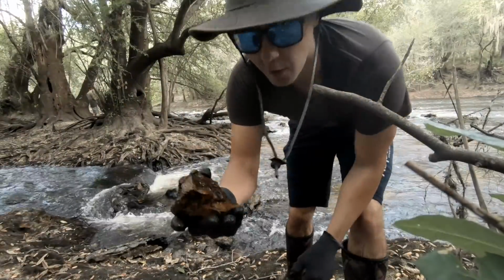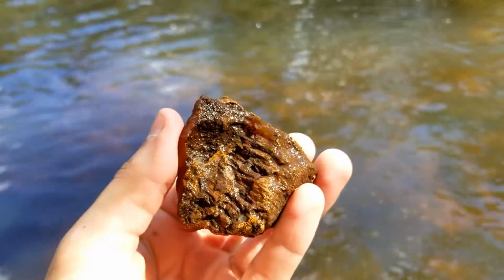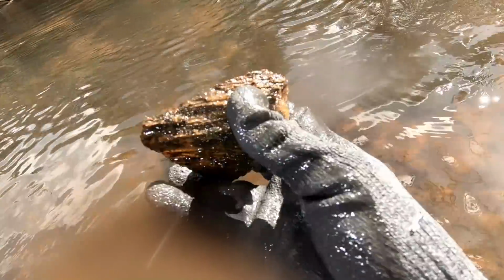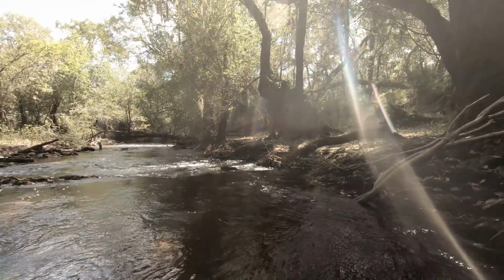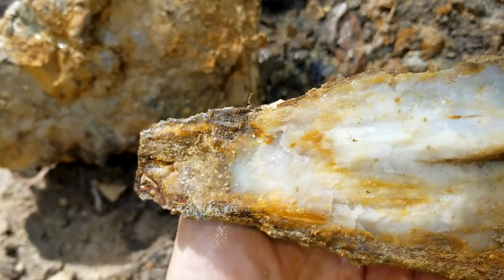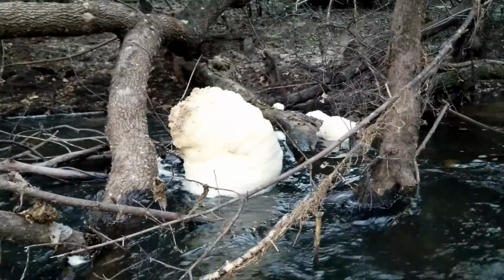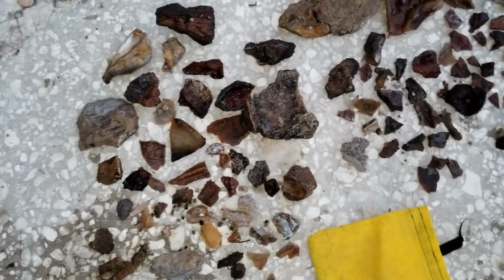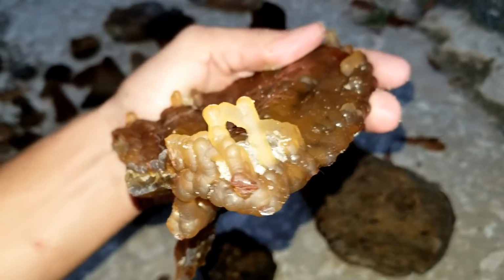Hunting for Agatized Coral in Georgia - Gem, Mineral and Fossil Collecting the Florida State Stone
We set off on a collecting trip for gems, minerals and fossils all in one with agatized coral, the Florida state stone! This incredible geological oddity occurs in only a few places in the country.

The mineral chalcedony, a microcrystalline type of quartz, replaces the original calcium carbonate of the coral and eventually forms into agate. Grains of sand or perhaps pieces of the original calcium carbonate serve as a nucleus for the agate to begin forming radially around a point, leading to the botryoidal (grape-like) mineral habit.

Occasionally, an additional layer of druzy quartz crystals will grow on top of the botryoidal agate.